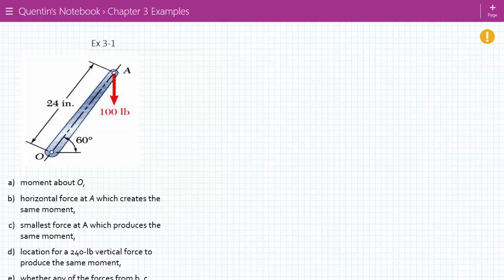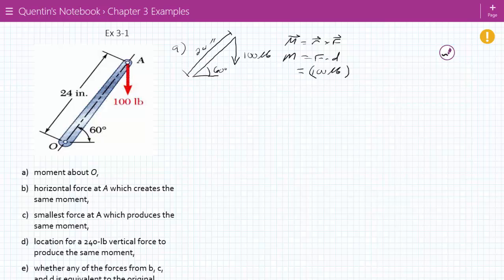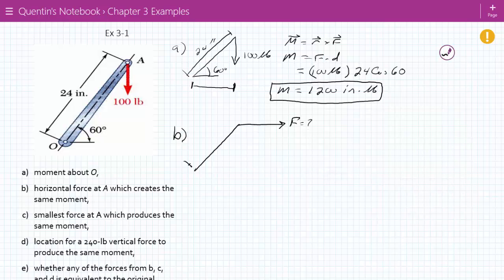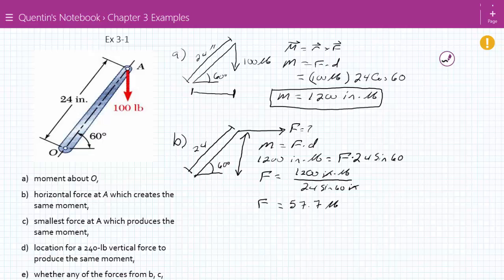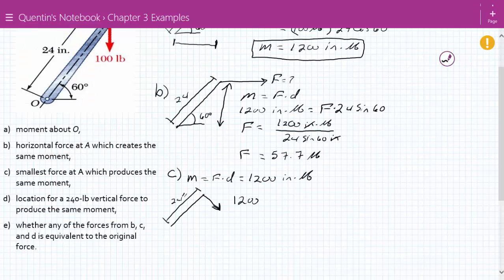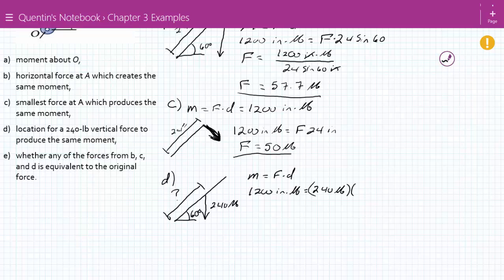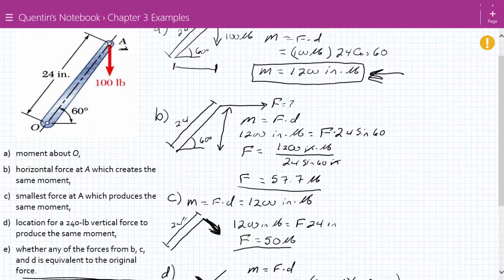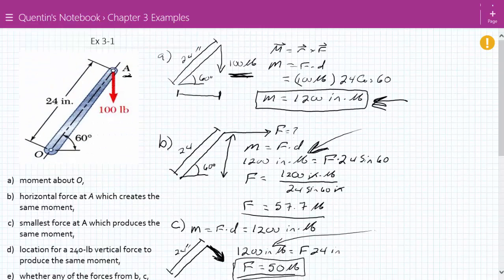Statics Videos - Ex 3.1